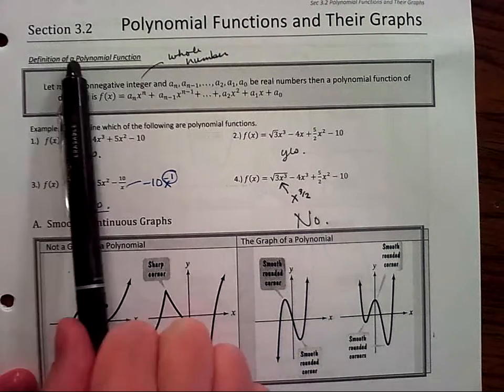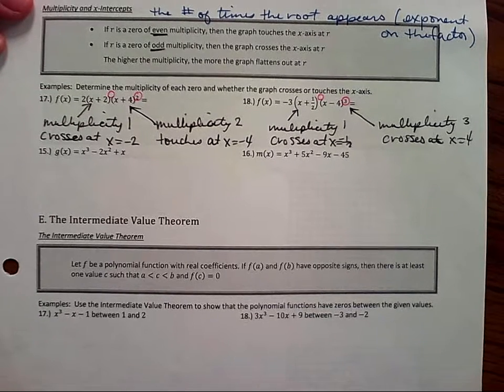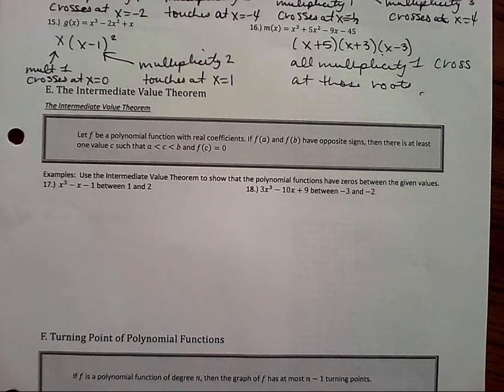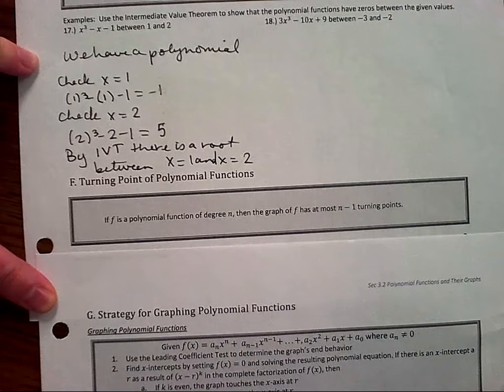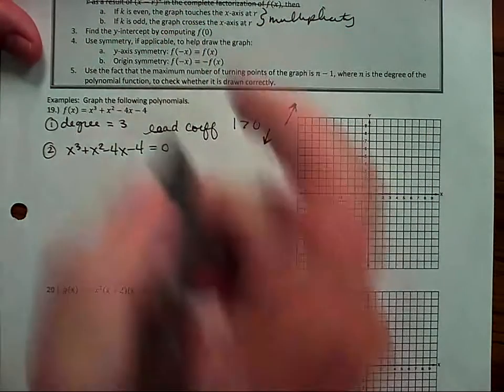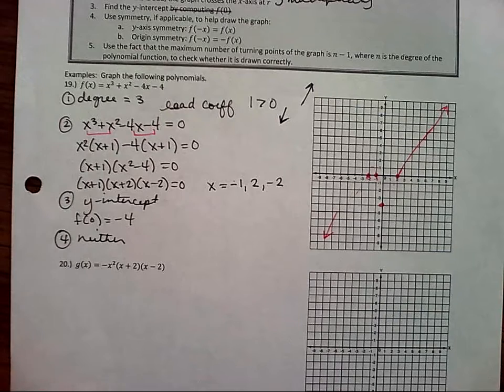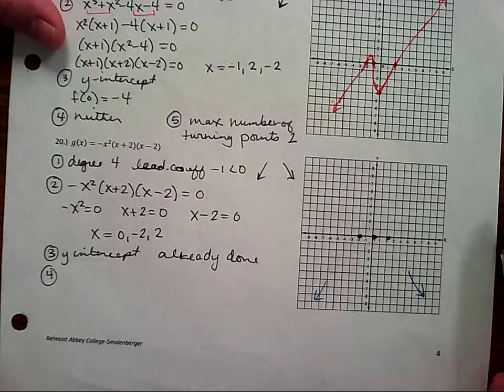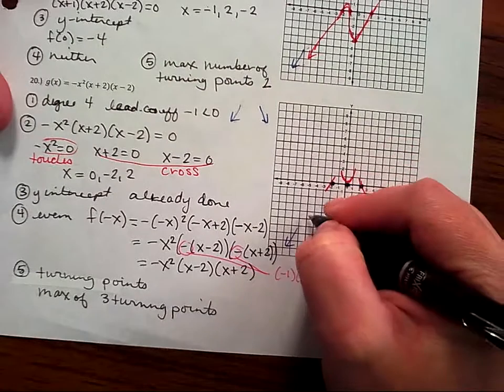College Algebra 3.2.2